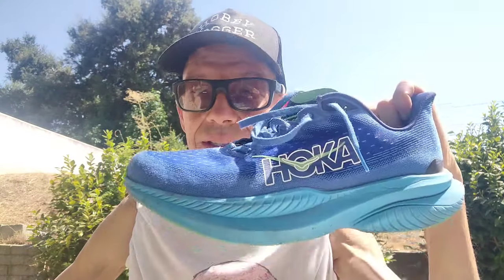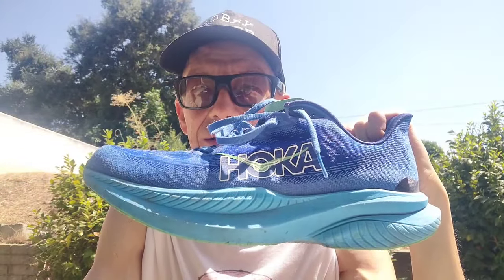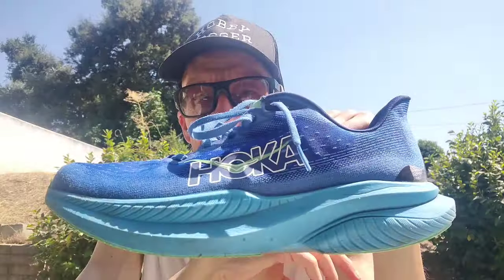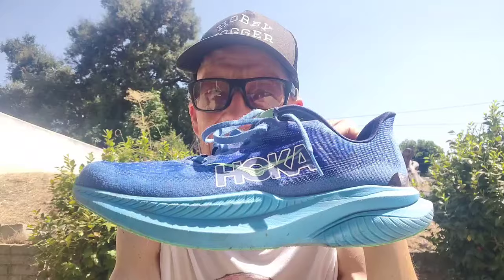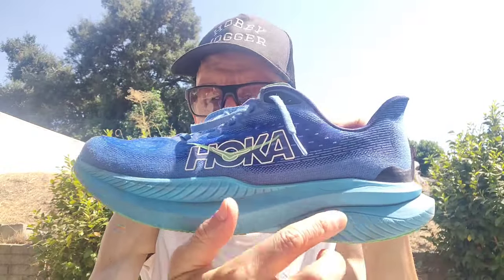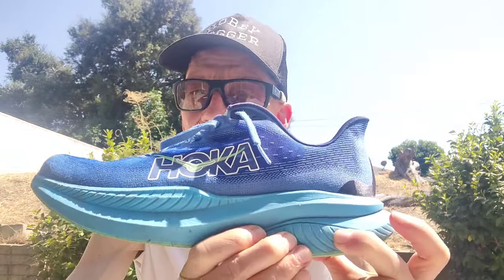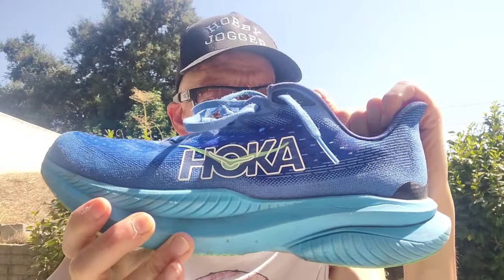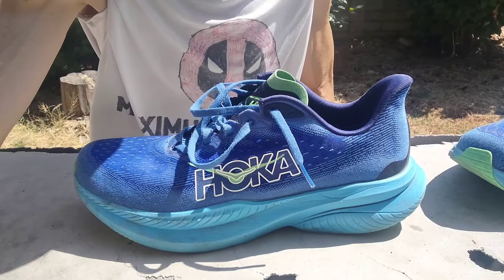HOKA Mach 6: 100 Mile Review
If you're not following Yowana, definitely check out his videos. He puts out daily long form videos that are really unique.

I forgot to mention that I'm borderline between 10 & 10.5 and these are a 10.5, so that also gives me a little extra room in the forefoot.